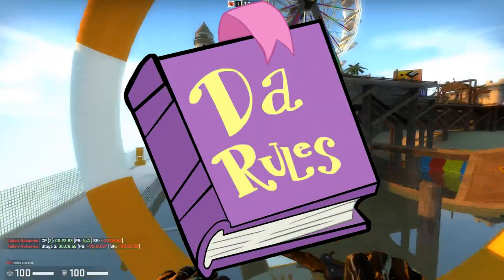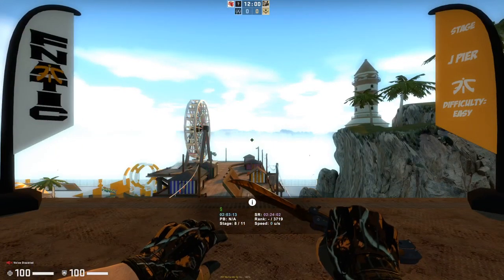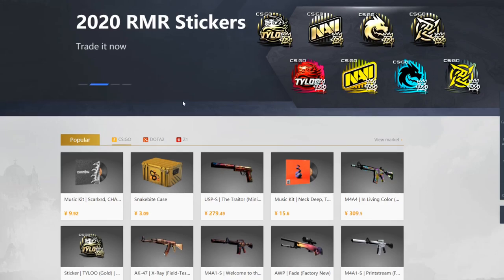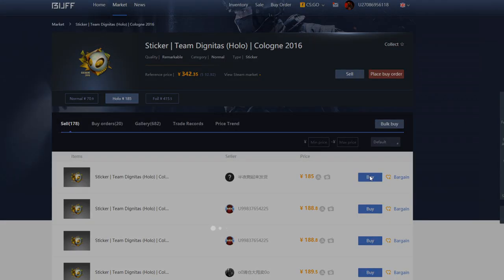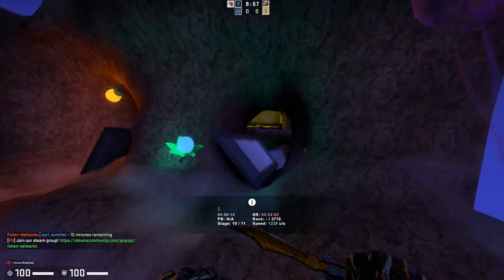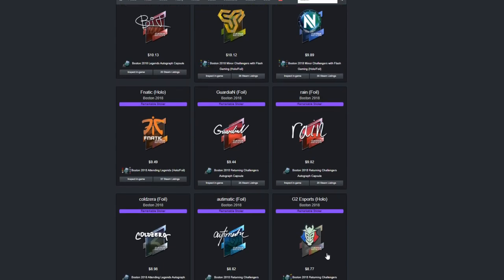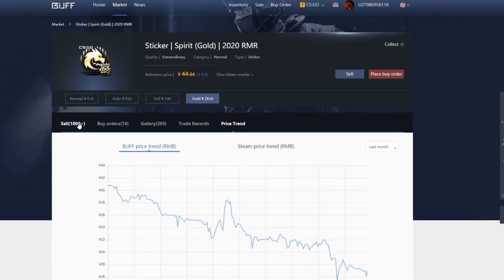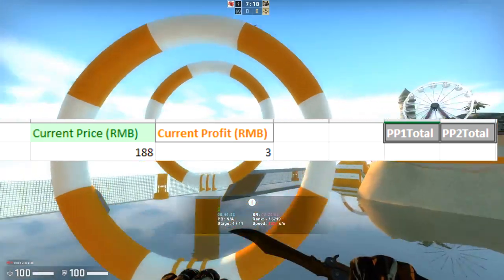INVESTMENT ODYSSEY RETURNS | CS:GO PROFIT COMING OUR WAY | Investment Odyssey S2 E1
VLOOT: Click the link below for free Gaming and CSGO Giveaways daily

Investment Odyssey Returns! New items, new profit, new goals! Follow this season's journey with profiting on investing in CSGO items, and maybe find some investment options for your own inventory!

//SOCIALS:
SOCIALS\\

//NALO
NALO\\